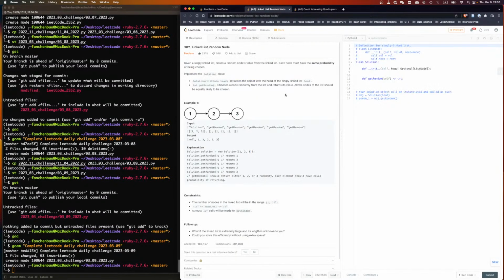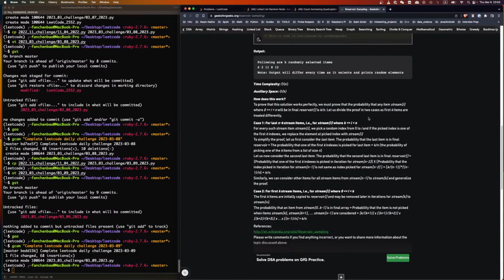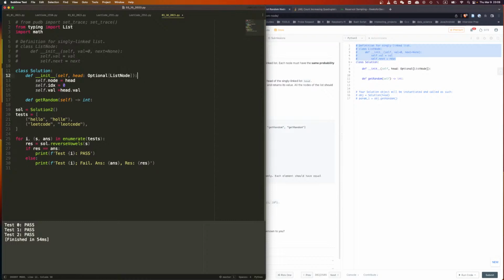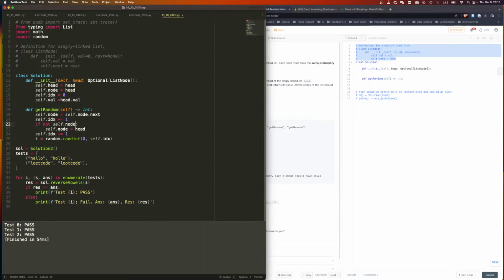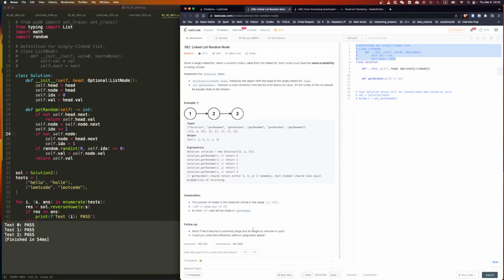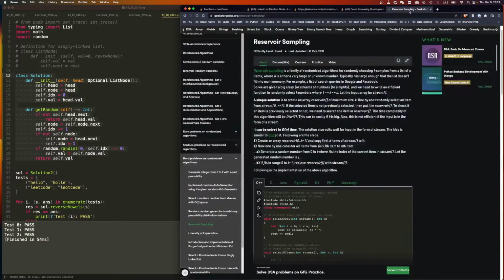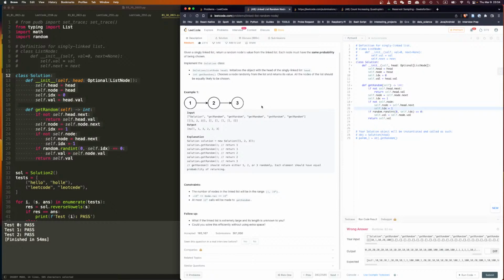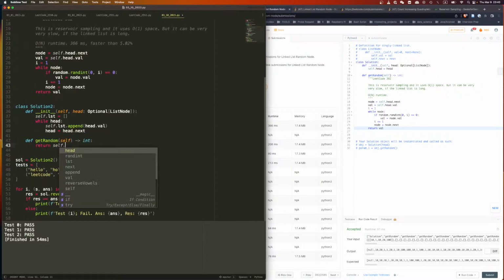2023-03-10 LeetCode 382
Cada día me costó mucho resolver el desafío. La verdad es que no fue difícil, sino que se me olvidó el método o la prueba. En este caso hoy, no creé que reservoir sampling fue correcta porque es demasiado despacio. Pues, es la correcta manera de O(1) espacio extra.